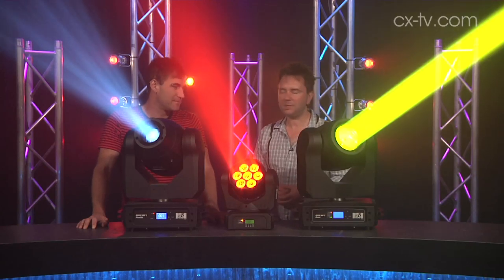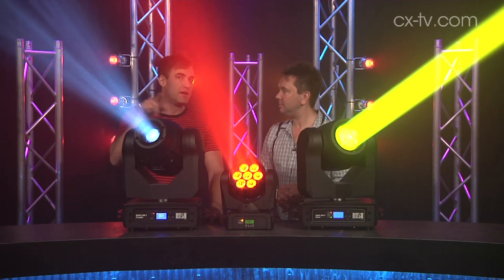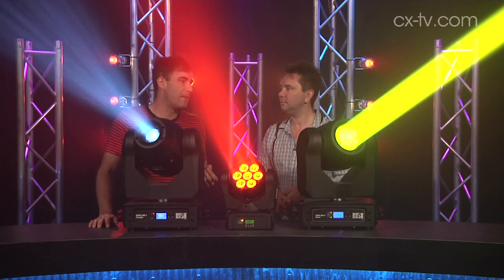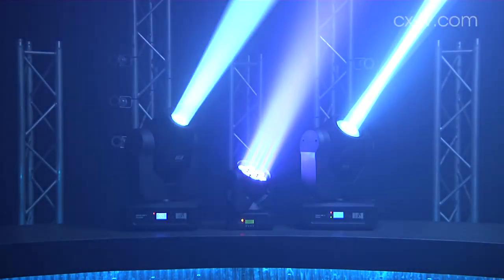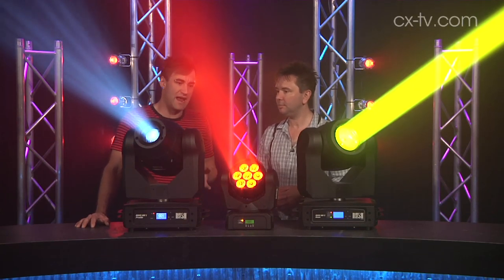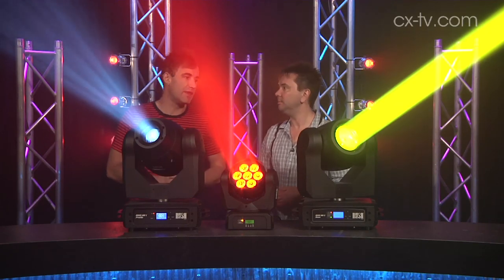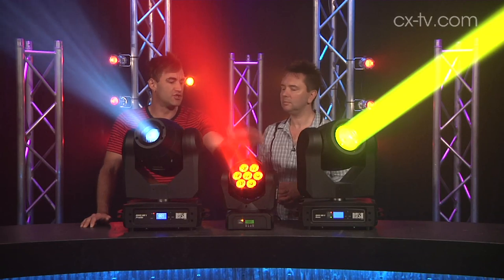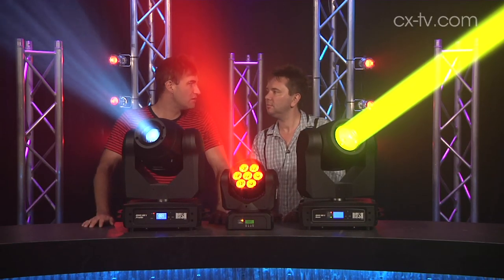GB89 Ep3 Martin Rush MH Series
CX Magazine Gearbox review for RUSH by Martin MH series moving head lights including MH1, MH2, and MH3.